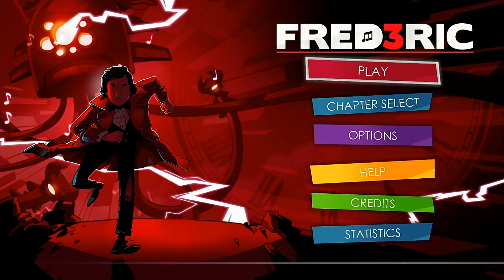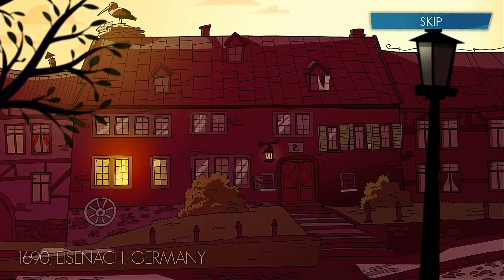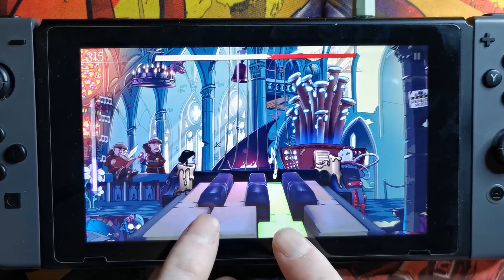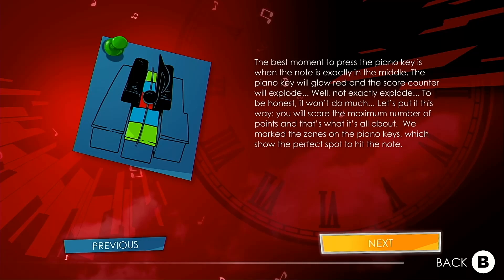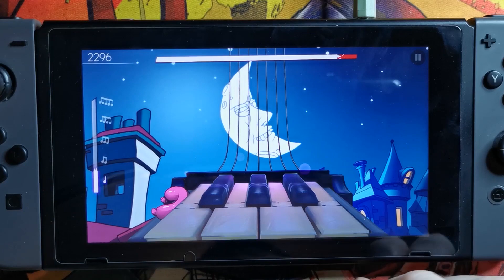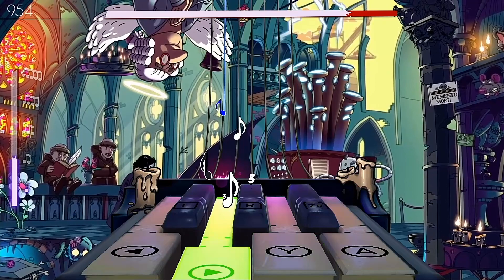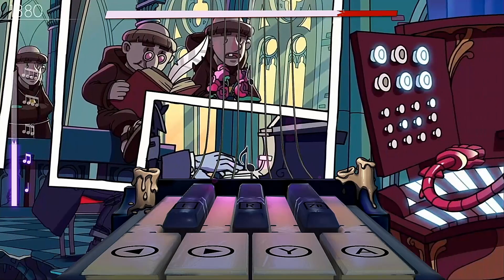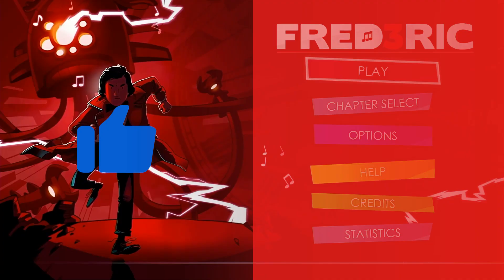Frederic 3 - Fred3ric (Nintendo Switch) An Honest Review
In this review we take a look at Fred3ric (Frederic 3) on the Nintendo Switch, a fantastic rhythm game which features masterfully composed renditions of some of the worlds best known classical pieces, its also a lot of fun.